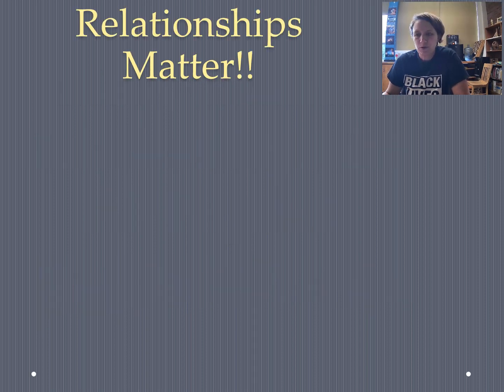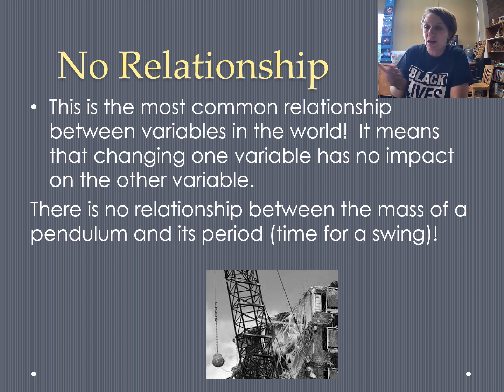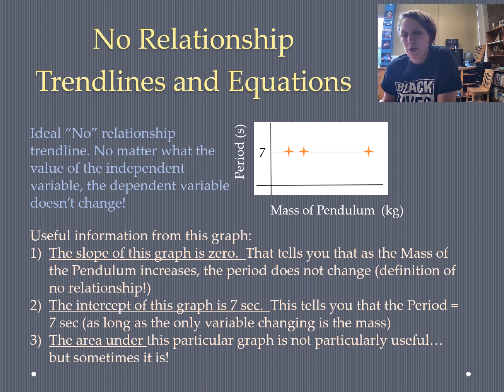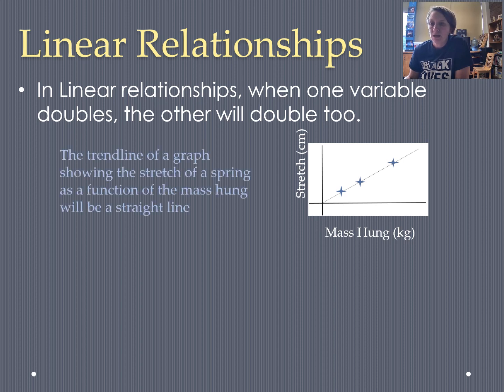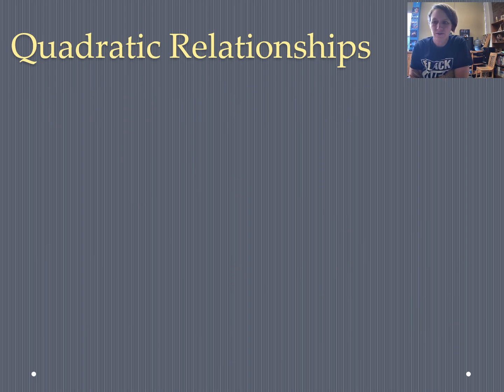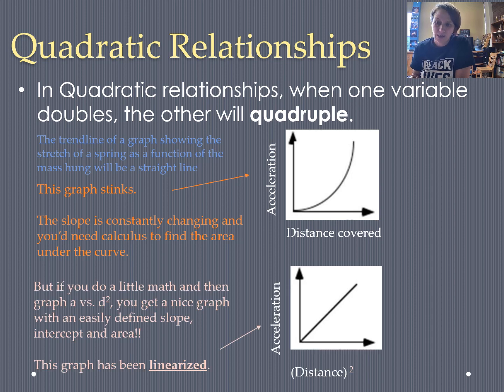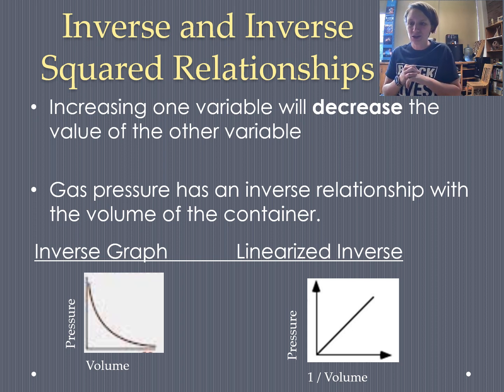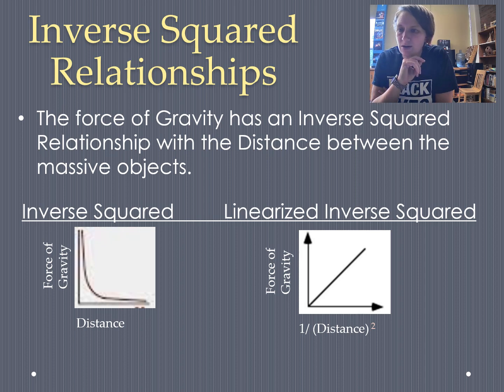AP Mathematical Relationships